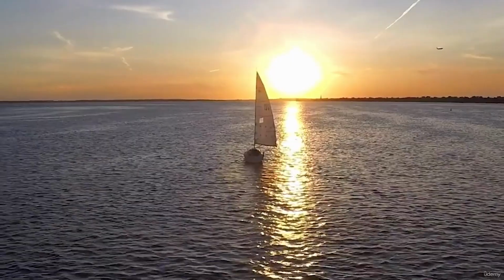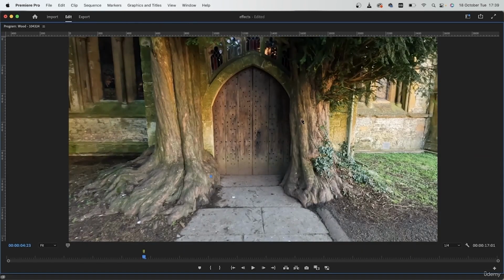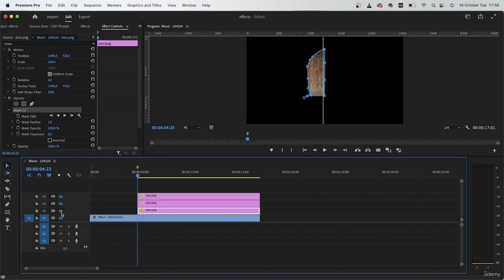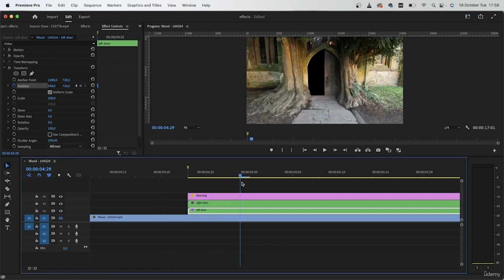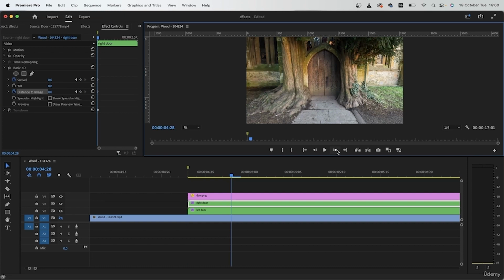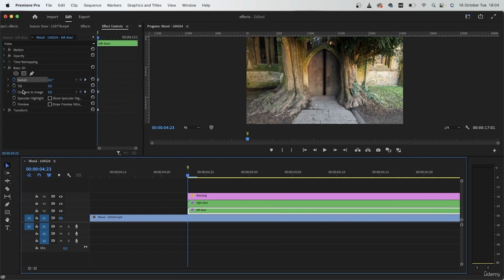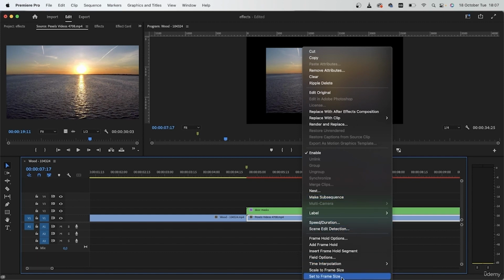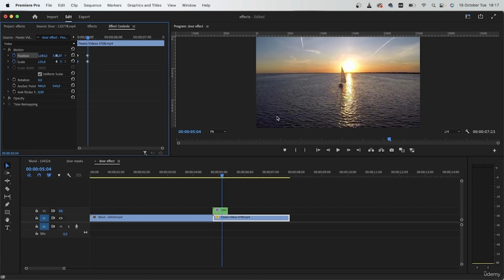Adobe Premiere, Door Effect